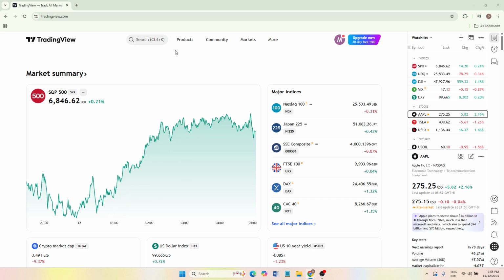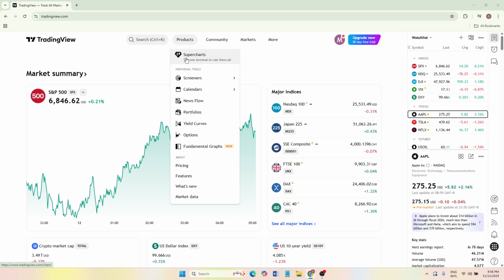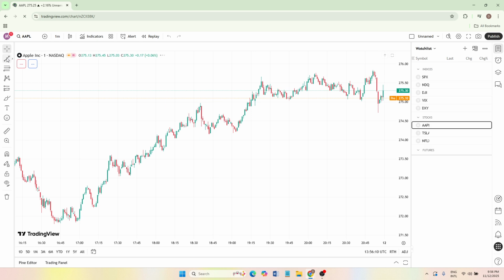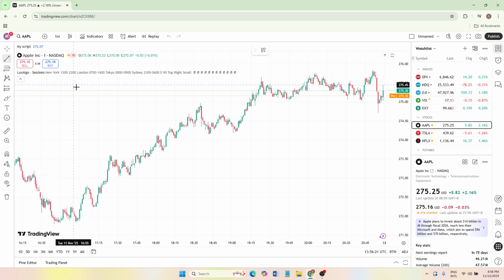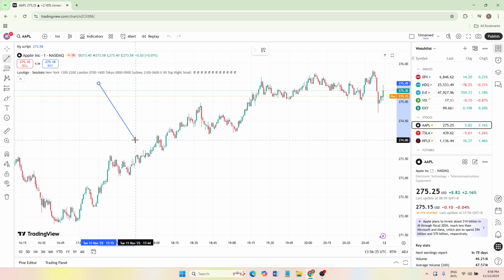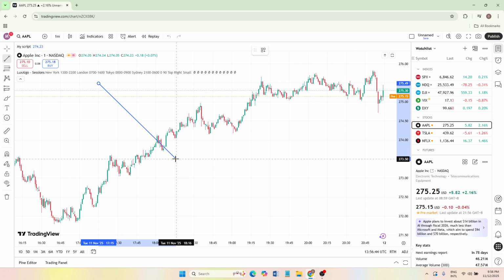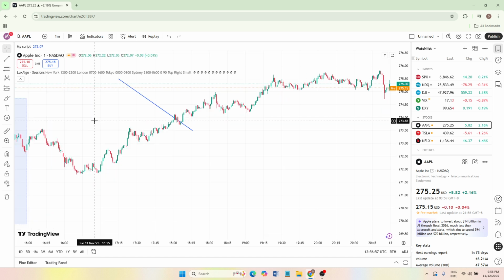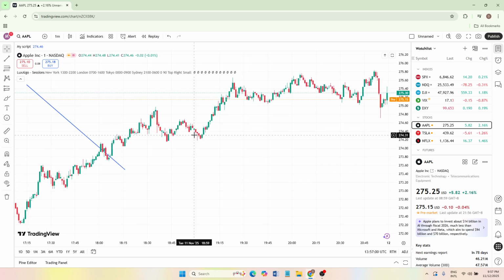How to Add Trendline In TradingView (Quick And Easy Guide)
Want to make your charts more powerful and easy to read? In this quick and easy guide, I’ll show you how to add a trendline in TradingView step by step!

Trendlines are one of the most effective tools for identifying support, resistance, and price direction in any market. Whether you’re trading stocks, forex, or crypto, this tutorial will help you draw accurate trendlines and make smarter trading decisions.

In this video, you’ll learn:
✅ How to draw and edit trendlines in TradingView
✅ How to use trendlines to spot market trends and reversals
✅ Tips for customizing line style, color, and precision

Perfect for beginners and experienced traders alike — this short tutorial will help you improve your charting skills in minutes!